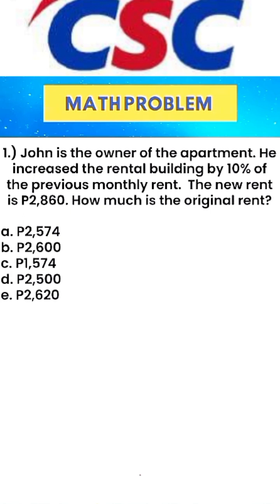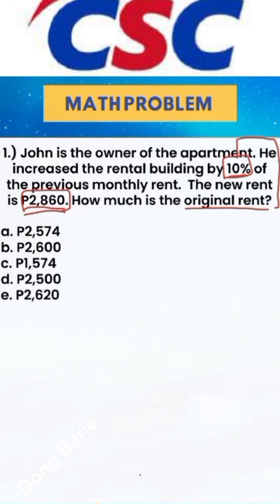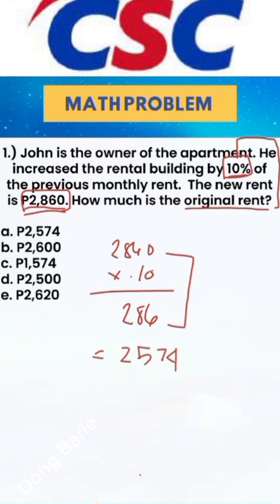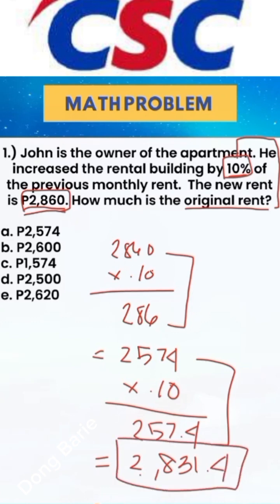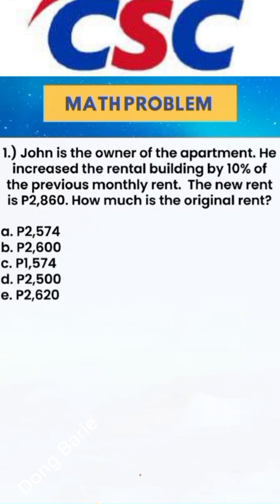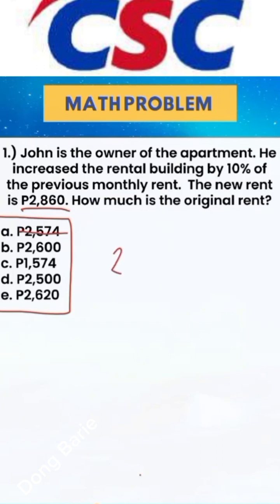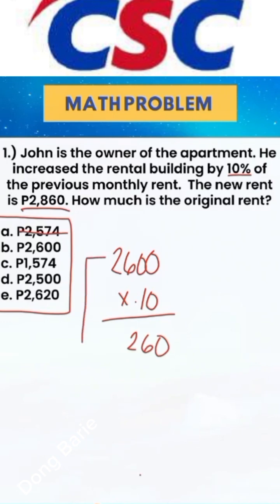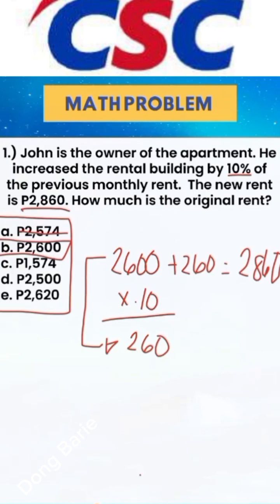MathProblem Sample for Civil Service Exam